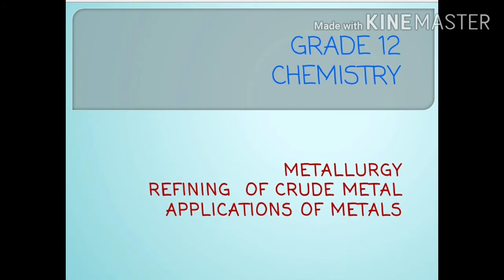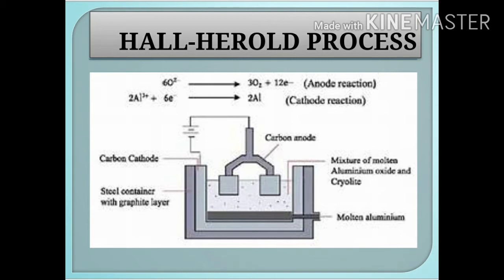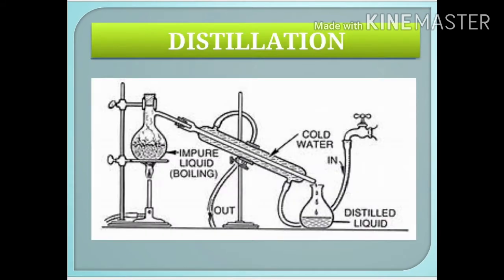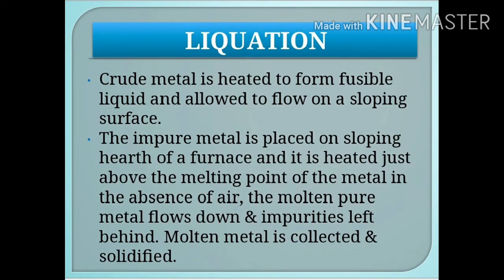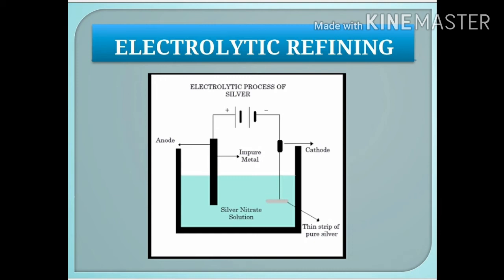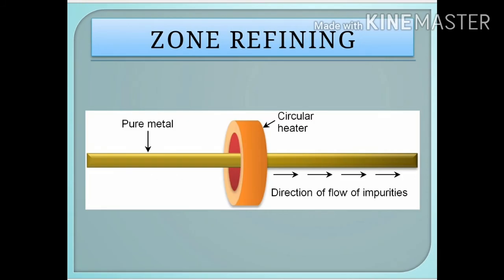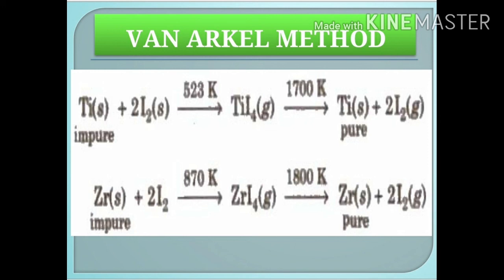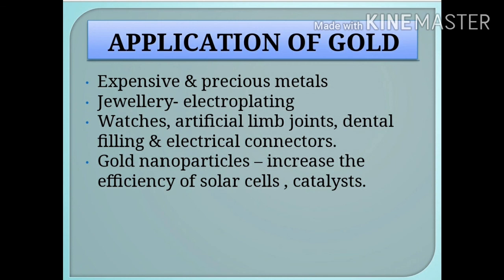NEET CHEMISTRY- QUICK REVIEW- REFINING OF METALS CLASS 12 UNIT 1- METALLURGY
USEFUL FOR NEET PREPARATORS AS WELL AS CLASS 12 STUDENTS. USE THIS QUARANTINE PERIOD EFFECTIVELY. INSTEAD OF USING OUR INTELLIGENCE  ON WHY A THING CAN'T BE DONE. LET US USE IT TO FIND BUT HOW IT CAN BE DONE.